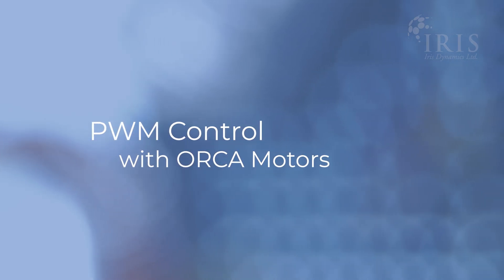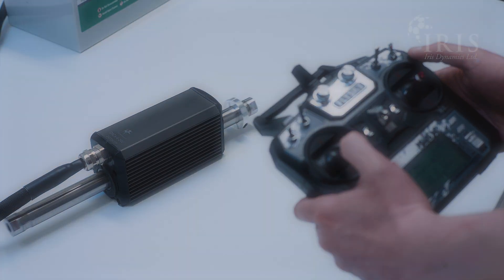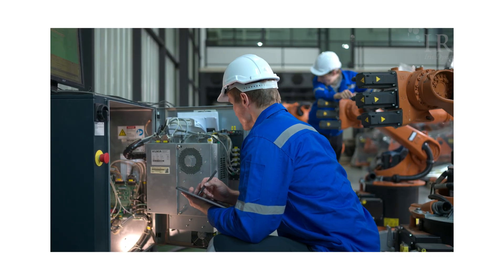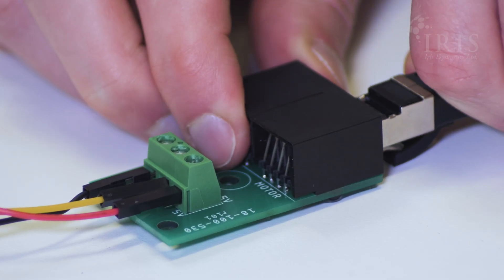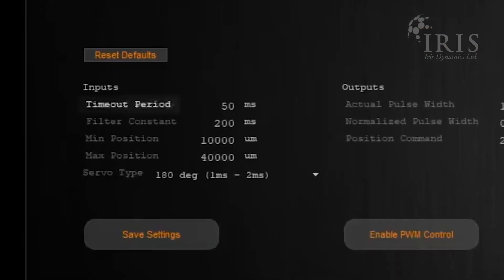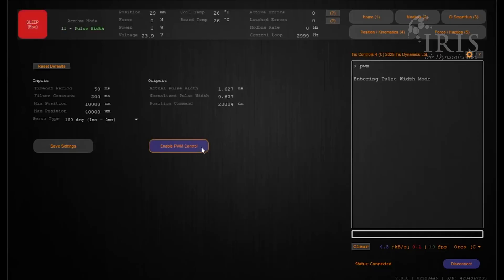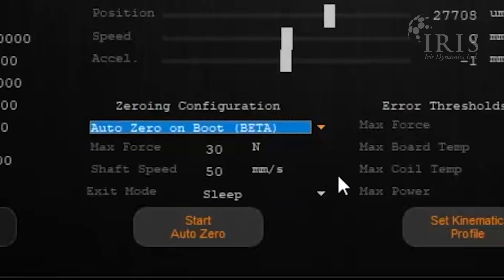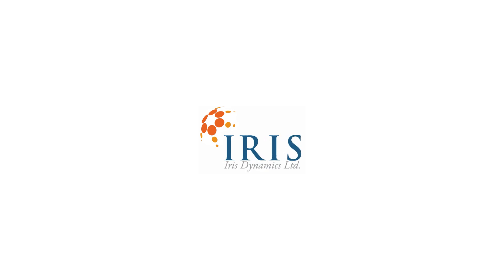Radio Control your ORCA™ Motor | PWM Interface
We're excited to share a new feature of ORCA Series motors: PWM (pulse-width modulation) control. he PWM Interface allows for rapid and straightforward integration for mobile robotics and remote control retrofits, with widely adopted Remote Control (RC) PWM. This approach requires no coding, minimal wiring, and integration time. With a USB Windows configuration GUI, ORCA motors ensure quick and hassle-free development and deployment of your solution.
KEY BENEFITS
✅ Ease of Use: This feature requires no coding and minimal wiring.
✅ Reliability: The motor enters a fail-safe error state if the PWM signal goes flat, preventing potential issues such as erratic movements or uncontrolled positions.
✅ Low Voltage: ORCA motors accept 12V to 60V DC, making them ideal for operation from batteries or directly from a vehicle’s electrical system. With low-cost, off-the-shelf RC equipment, PWM control enables rapid and easy integration.
✅ Customization: The motor’s behavior, including position, soft start, and response to error states, can be finely tuned through GUI configuration settings.
✅ Flexibility: The system works independently of Iris Controls but can still be connected for saving live (persistent) configurations and for live monitoring, as needed.
✅ Smooth Operation: The motor includes built-in configurable features such as soft start and filtering to ensure smooth transitions and minimize unwanted vibrations and noise, particularly in high-stress or sensitive environments.